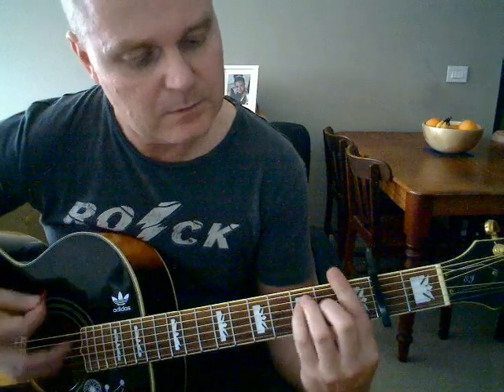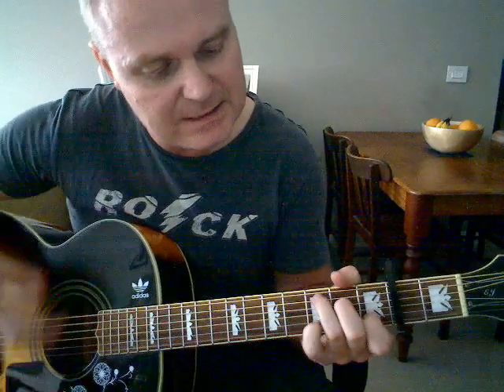♪♫ Donovan - Mellow Yellow (Tutorial)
Acoustic guitar tutorial for Donovan - Mellow Yellow